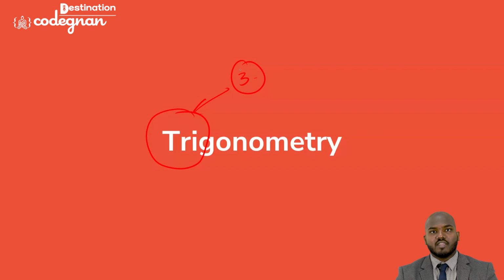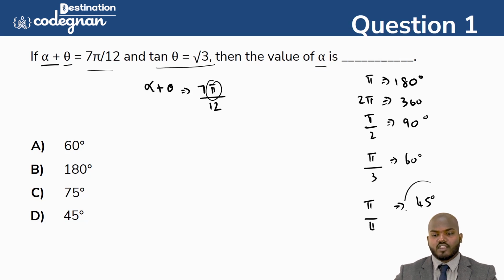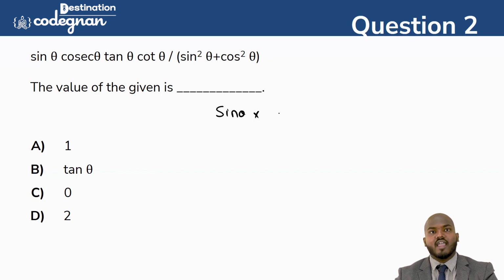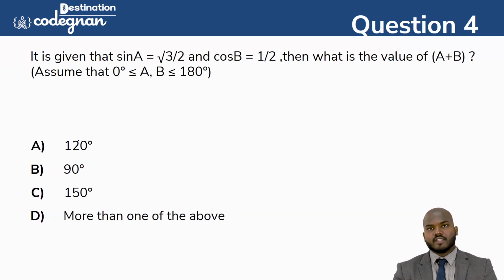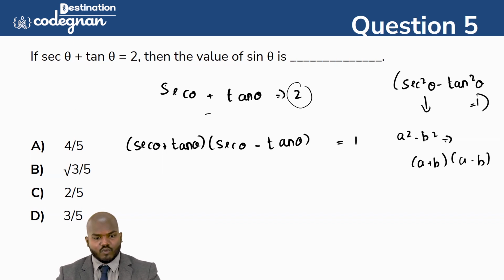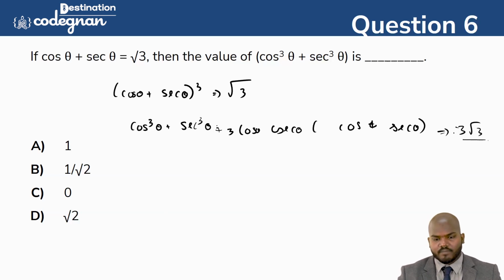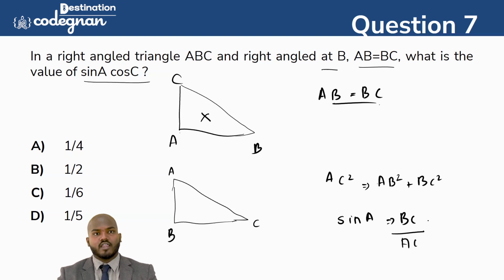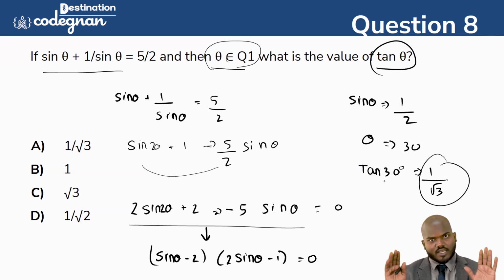Unlocking Trigonometry: Master the Basics! | CSR Session day - 29